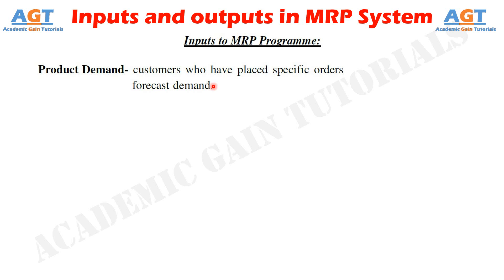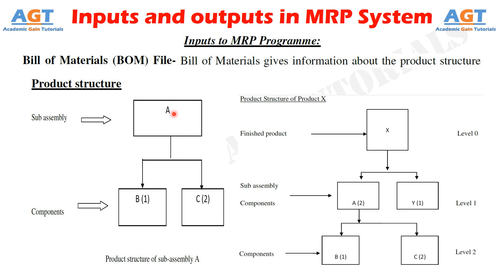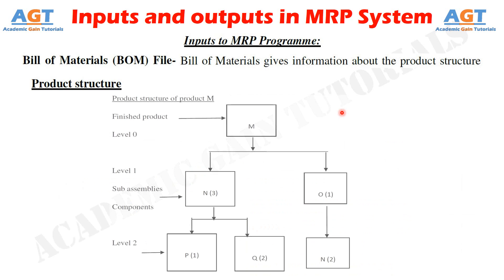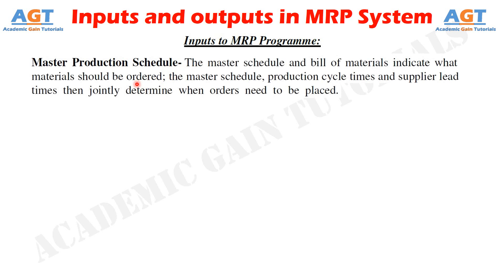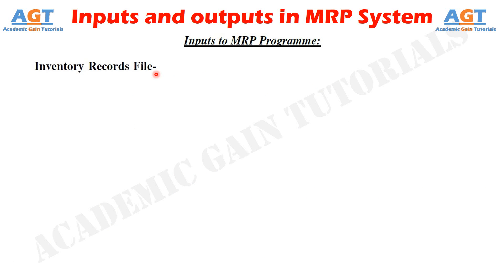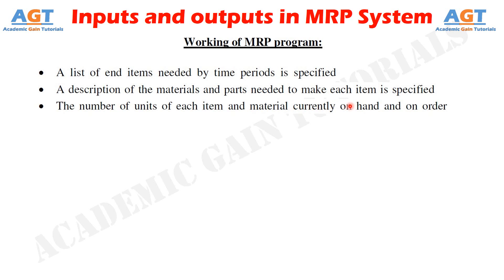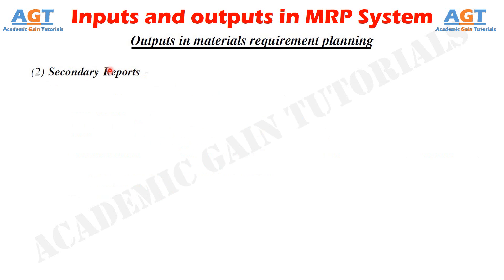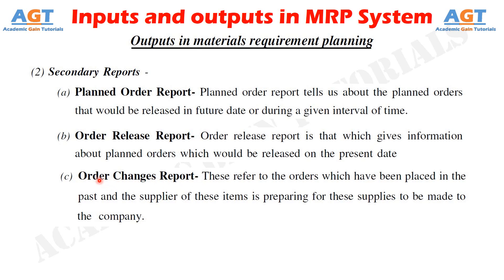Inputs and Outputs in MRP System.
Topics Discussed:
1. Inputs to MRP Programme:
    - Product Demand, Bill of Materials (BOM) File, Master Production Schedule, Inventory Records File.
2. Working of MRP program
3. Outputs in materials requirement planning
    - Primary Reports, Secondary Reports (Planned Order Report, Order Release Report, Order Changes Report)